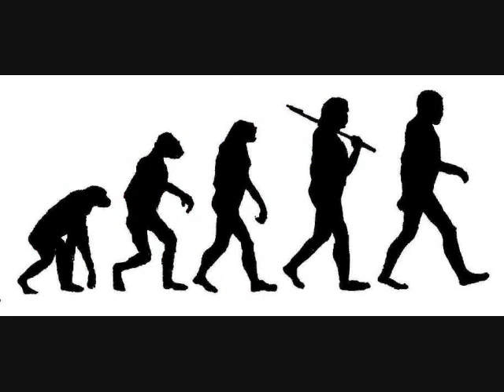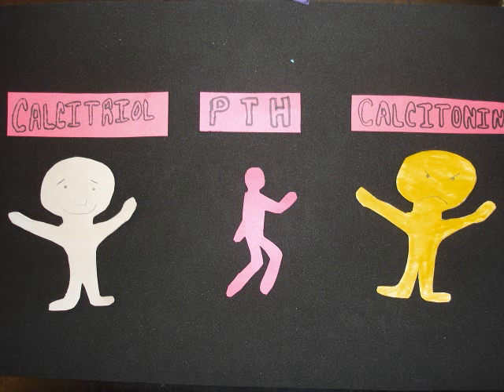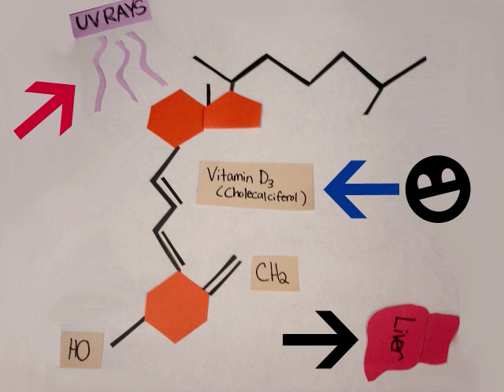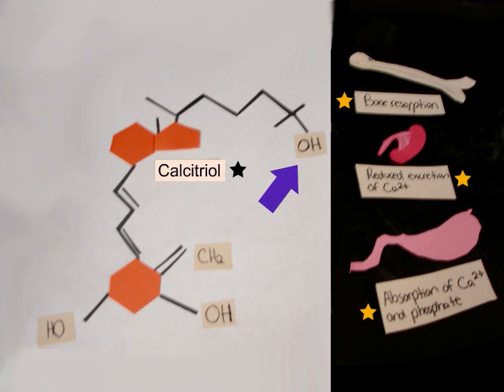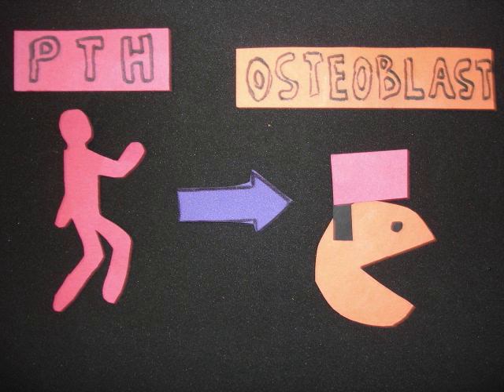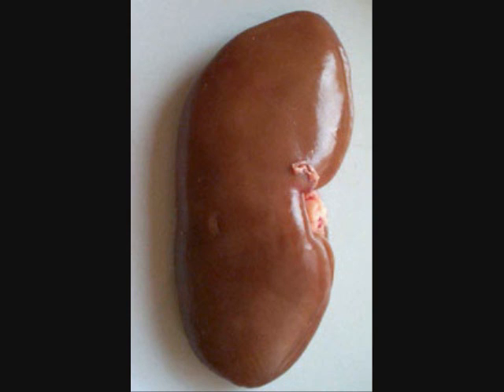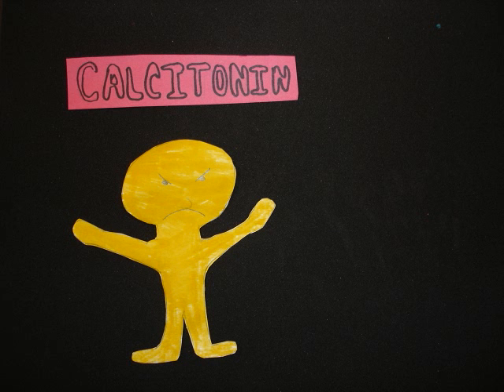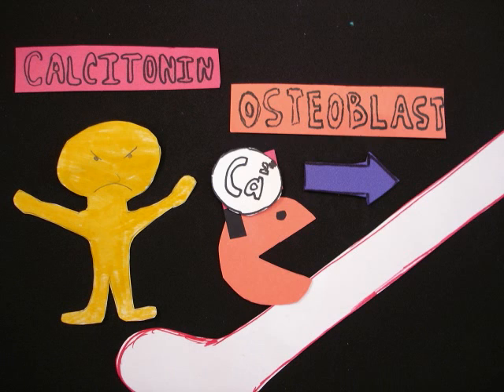calcium homeostasis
MFS students describe the hormones involved in maintaining our body's calcium balance.